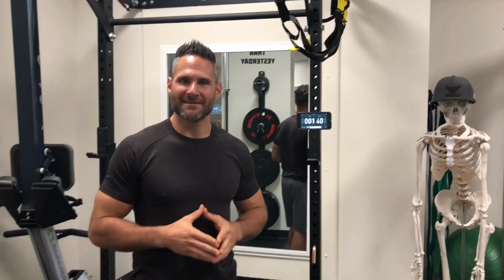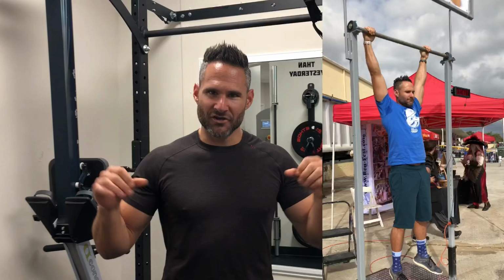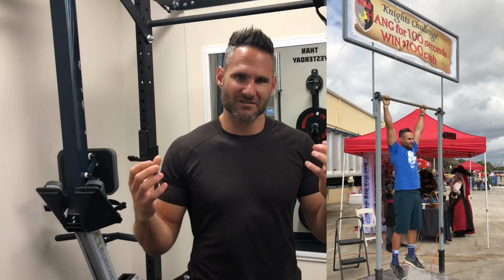How To Win $100 - The Dead Hang Challenge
After failing the hang for 100 seconds to get $100 challenge Dr. Rodman does an experiment to find out how to win. If you are interested in beating this challenge this video can help!

Dr. Todd Rodman is a board certified sports physician specializing in soft tissue and chiropractic manipulation for injuries and performance. Since 2010 he has been the official team chiropractor for Florida Atlantic University athletics. He has also worked many athletic events including being on the medical staff for the Ironman triathlon and the director of athlete services for the CrossFit games.

Sports Chiropractic and Natural Health Solutions is located in Boca Raton and Pompano Beach, Florida. Our goal is to help athletes and active people prepare for an event, overcome an injury and recovery from athletic competitions.

The services that we offer in our office include Active Release Technique, Graston, shockwave therapy, Rocktaping, Chiropractic and extremity adjustments, massage therapy, cupping, cervical and lumbar traction, normatec compression, cryotherapy chamber, hyperbaric chamber, cold laser, therapeutic ultrasound, diagnostic musculoskeletal ultrasound, electrotherapies.

Our office address is:

Boca Raton Office
9960 S. Central Park Blvd. #375
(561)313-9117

Pompano Beach Office
23 SE 22nd Ave.
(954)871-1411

These videos are intended for educational use. They are not intended to treat or diagnose. If you have an injury or concern always consult with your physician or therapist before attempting any of these techniques.